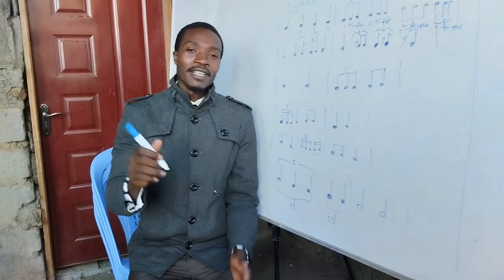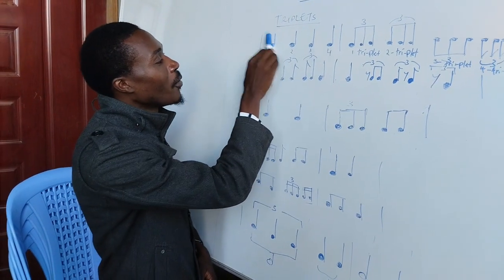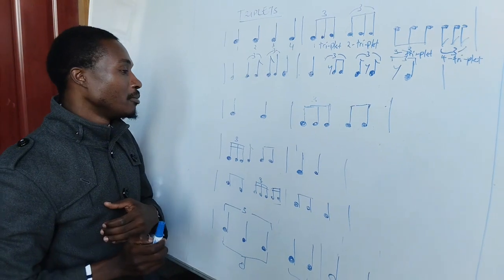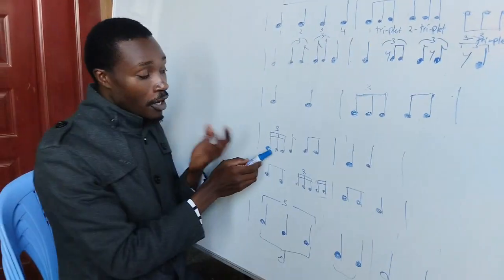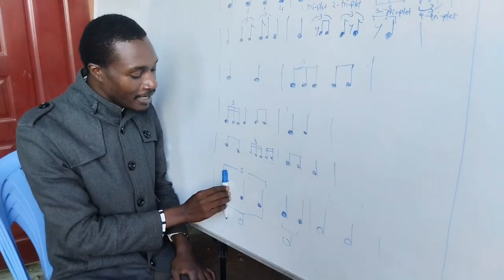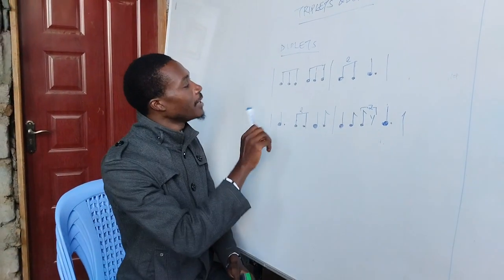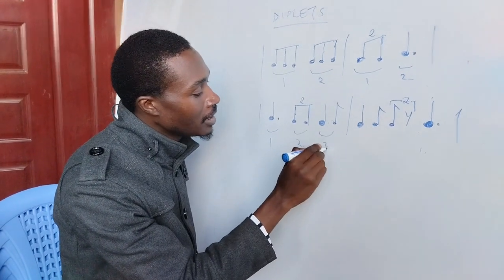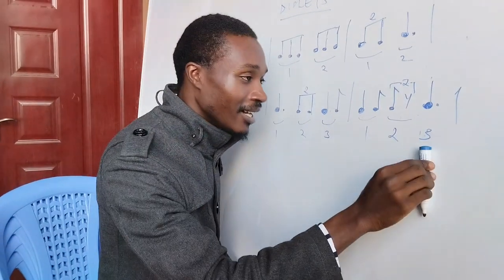Overcoming Triplets & Duplets: The Ultimate Strategy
Have you been facing a challenge in getting the rhythms of triplets and duplets? BRIVAL Music Theory is here to help you out!
 I'm Brian, your tutor in music theory and this lesson is having an objective to help you find how to work your way through the triplets and duplets to correctly find the rhythm of your favorite piece while playing your instrument, singing and even reading or writing your music. Beginners tend to find it difficult, however, after this lesson it will be enjoyable working with triplets and duplets in music.